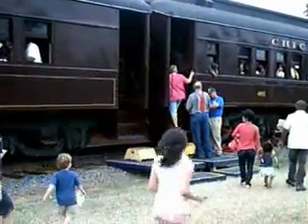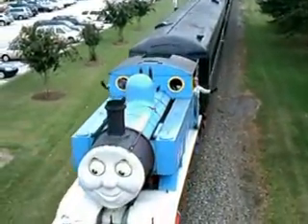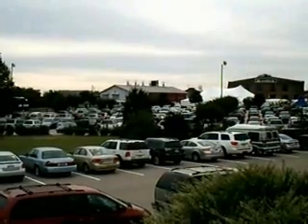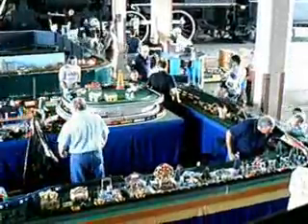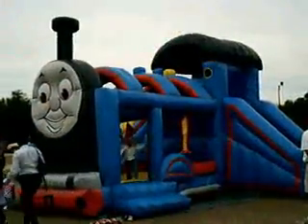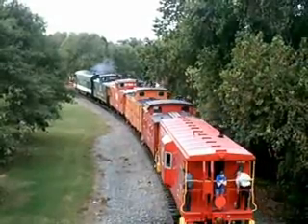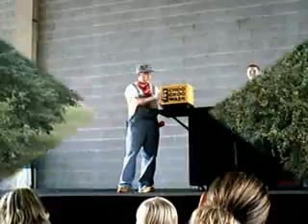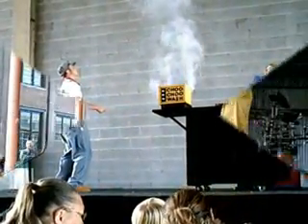Day Out With Thomas at the N.C. Transportation Museum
.-- All aboard for the best birthday party ever!  Thomas the Tank Engine™ is set to roll into the N.C. Transportation Museum for Day Out With Thomas™: The Celebration Tour 2010. All Thomas fans are invited to come spend the day with their favorite No. 1 engine and celebrate his 65th birthday. The event, which takes place Sept. 24-26, Oct.